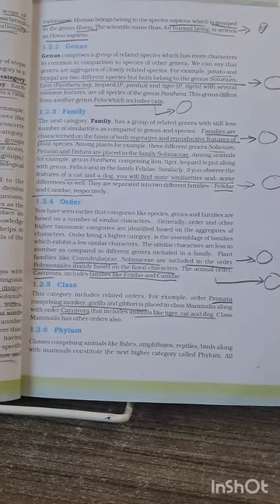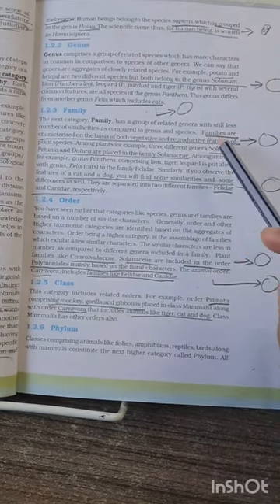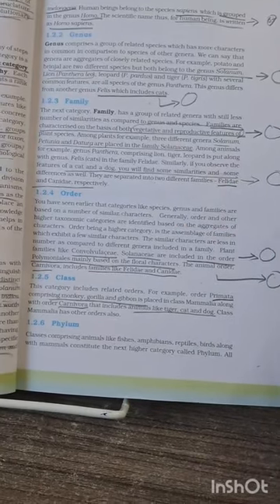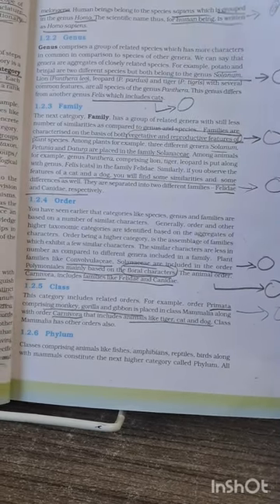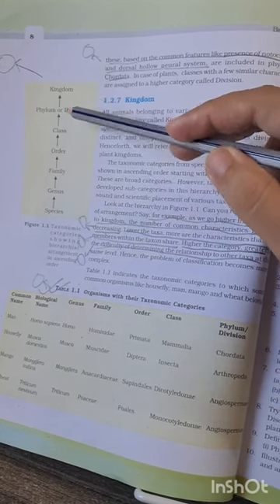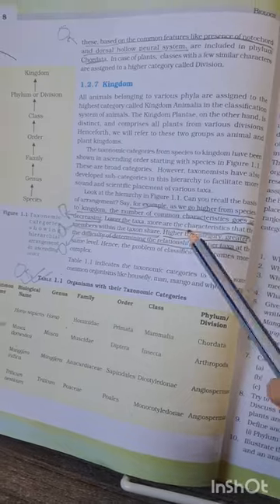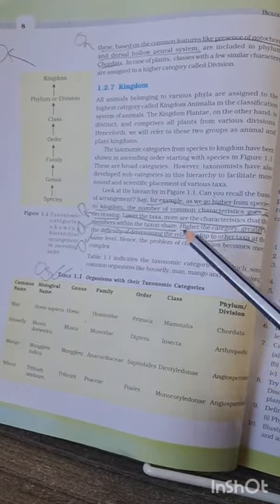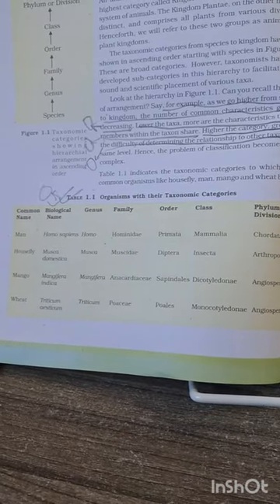NCERT CLASS XI BIOLOGY MCQ__CHAPTER 1 PAGE NO-7&8